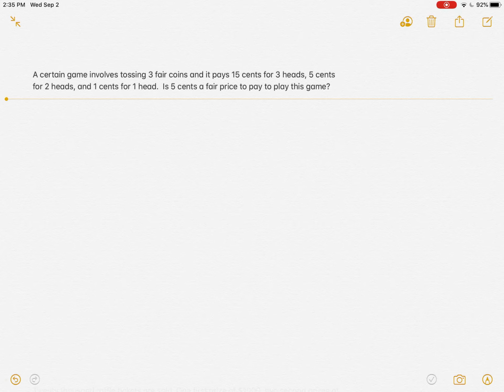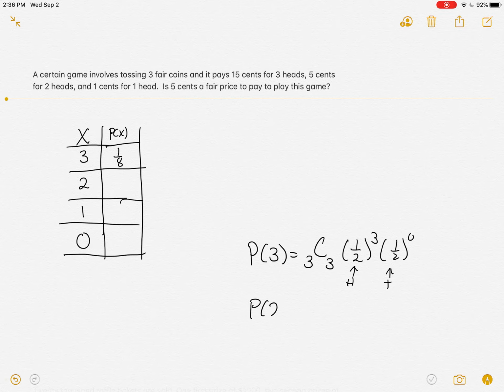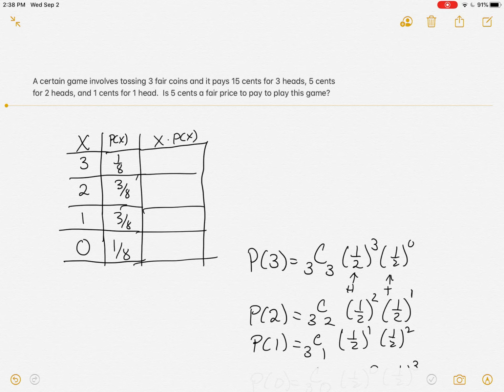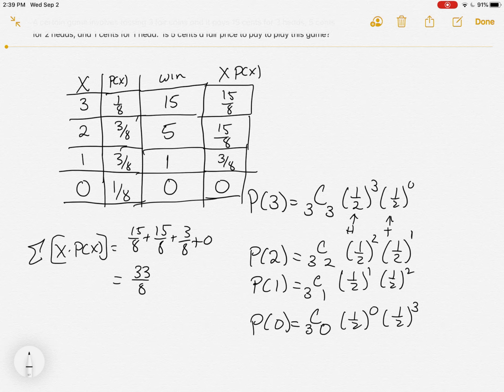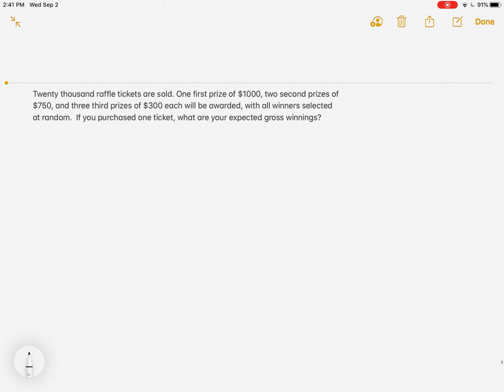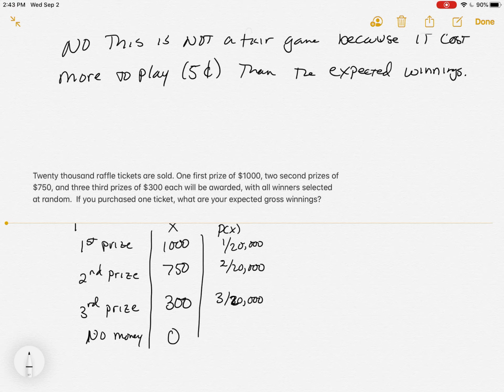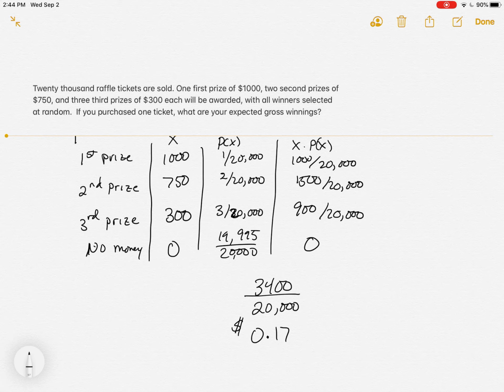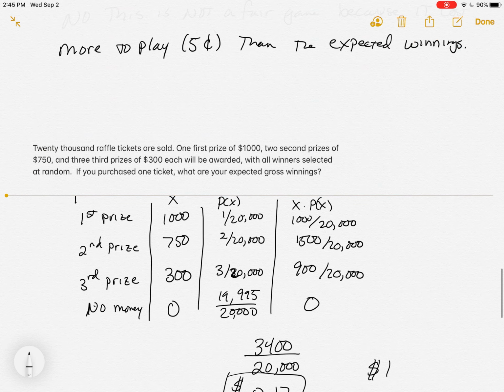Math 300 - Section 11.5 Even More Examples